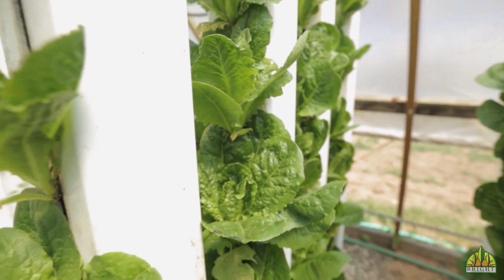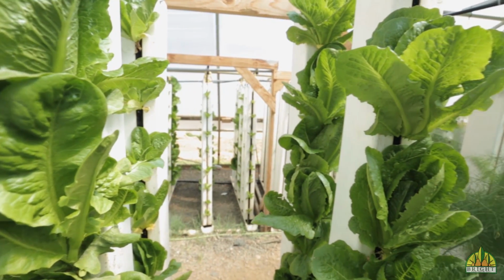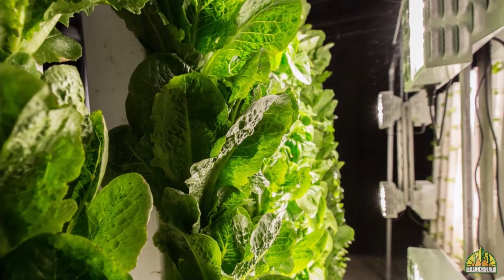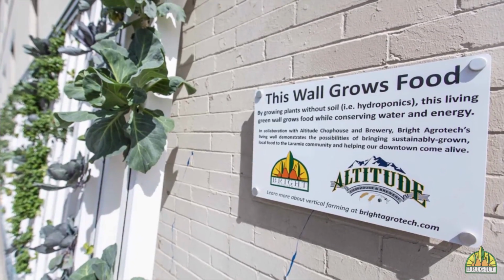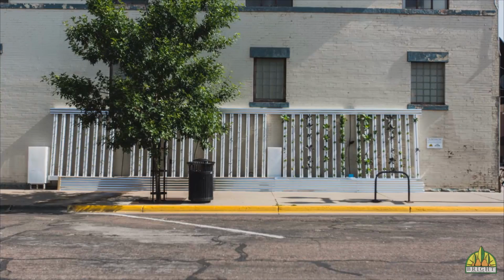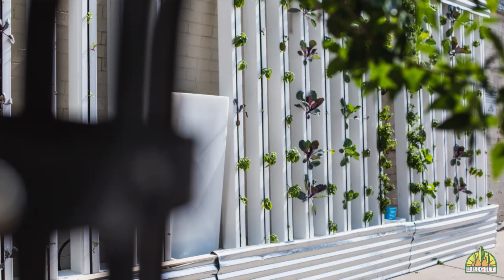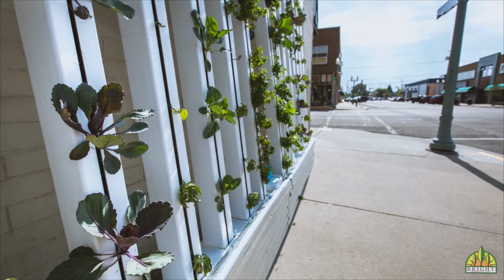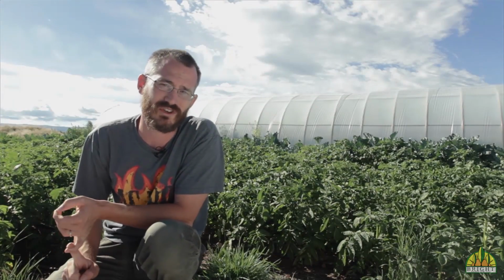The Bright Agrotech Story (Full Video)